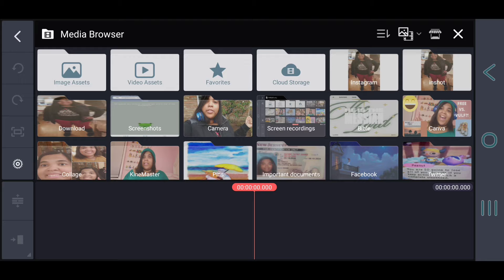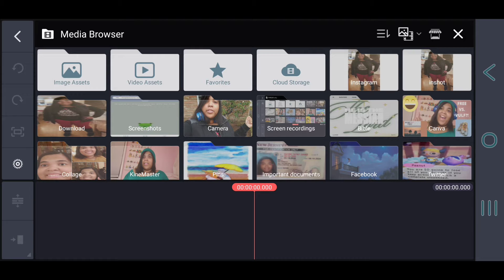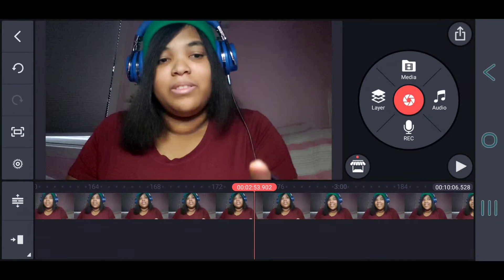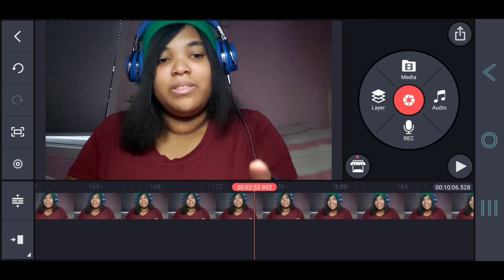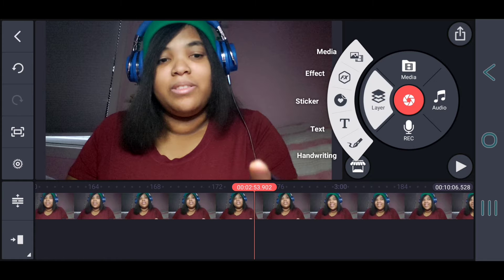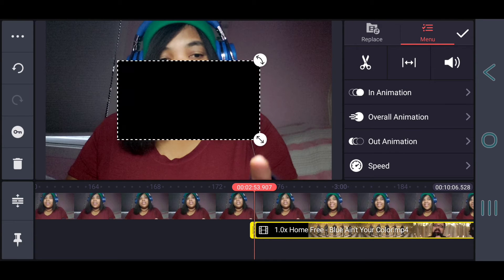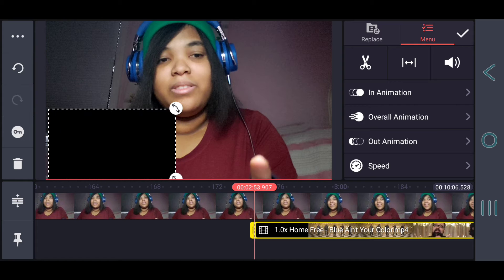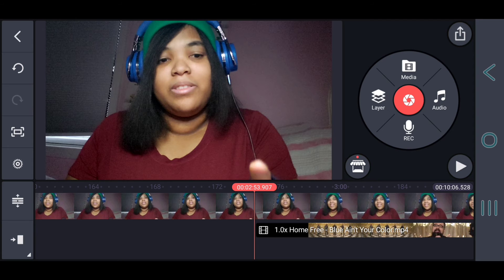[TUTORIAL] How to make a Reaction Video on your Phone 2021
I was supposed to post this sometime after Christmas, but I wasn't done by then. Think of this as a late Christmas present or an early New Year's present. Also, this is my first tutorial, so please go easy on me. If you want to see more tutorials from me, like how to download a video from a website or something when I mentioned it before...

xx, Tori, out